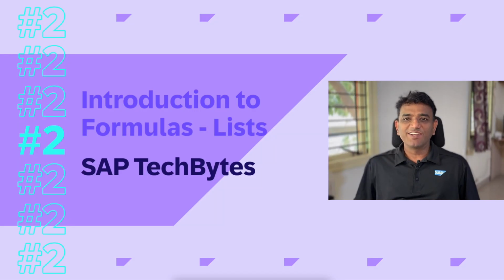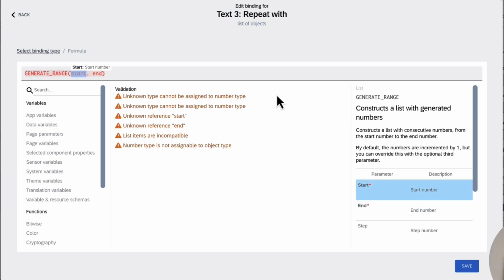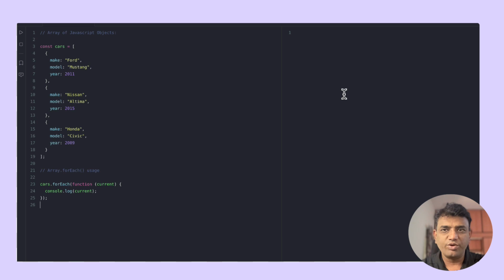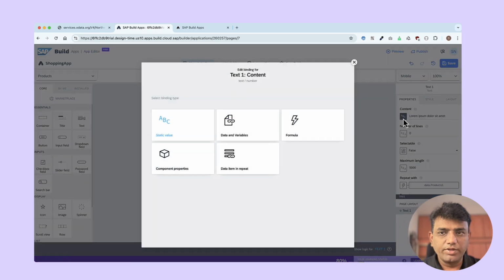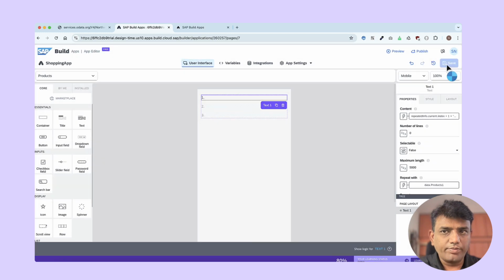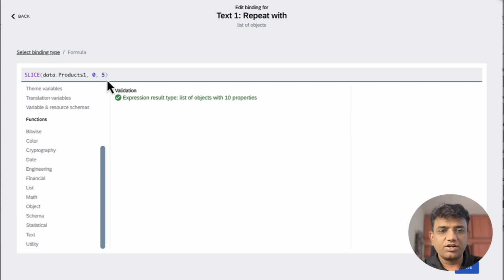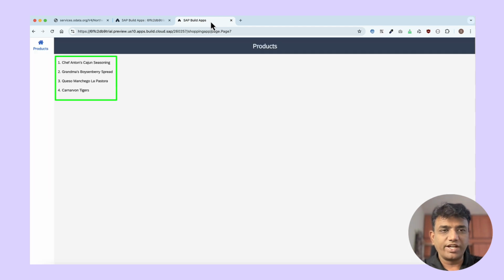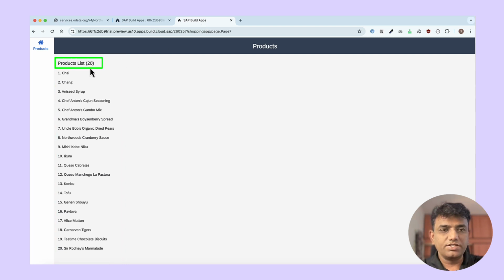Introduction to Formulas in SAP Build - Part 2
In this episode, we will understand lists and the formula functions related to lists. The lists that we will be using could be of type - numbers or objects or strings. We will also see few simple formula functions for Lists like slice, filter and count.